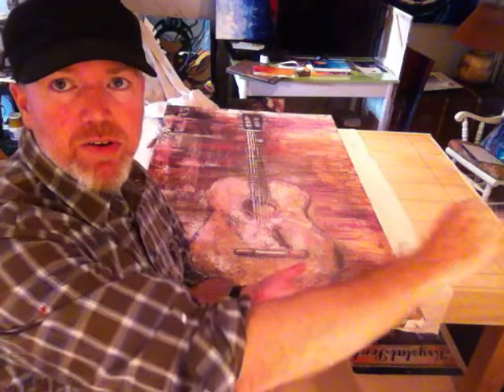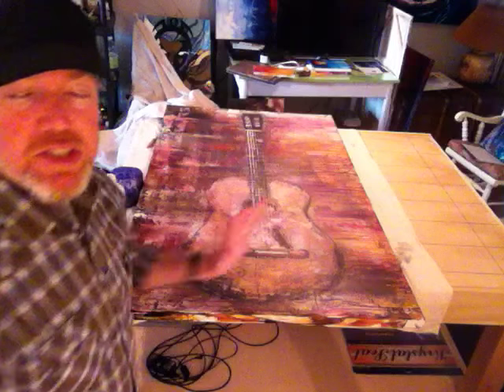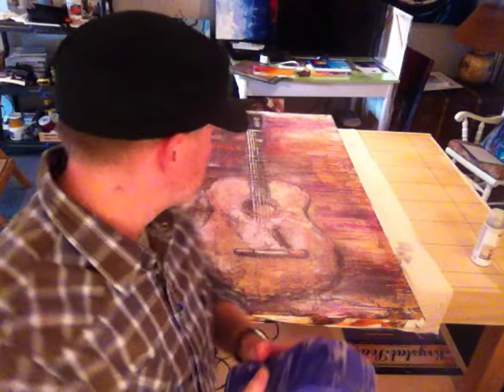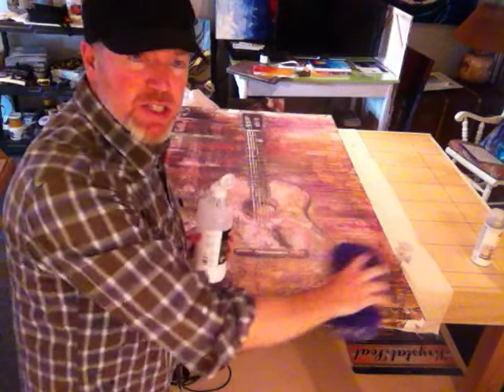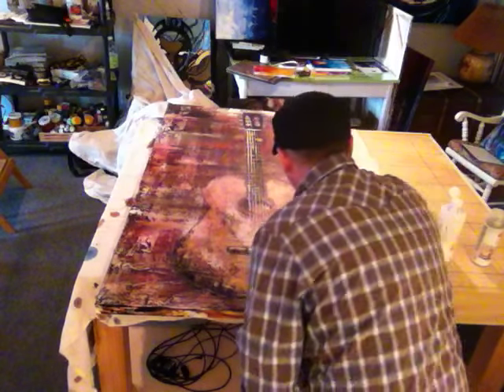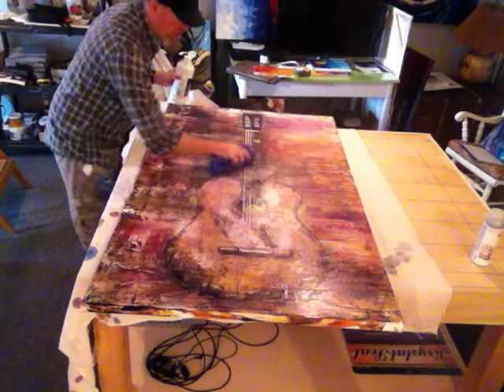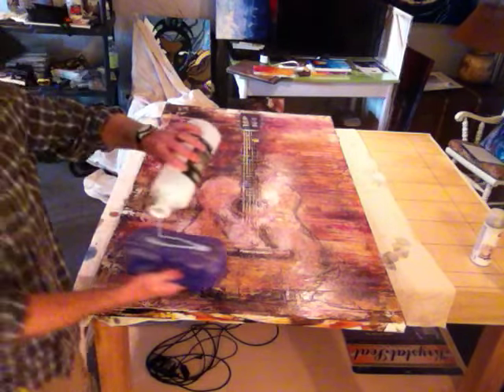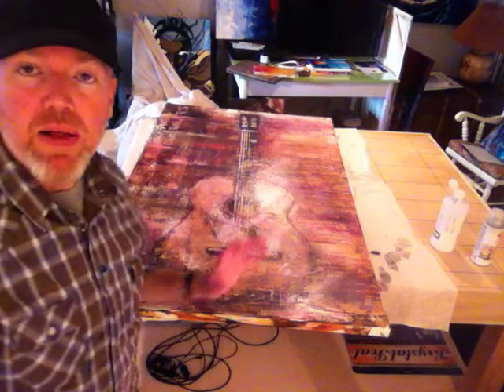How to Quickly Varnish Your Large Acrylic Painting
Here I demonstrate how to quickly and evenly varnish your large paintings. I'm using a normal car washing sponge and Liquitex Gloss Medium and Varnish. Apply the varnish to the sponge and use large, circular stokes to spread it out evenly. Take care to clean up any streaks or puddles of varnish because if it's too thick anywhere, it'll dry opaque.